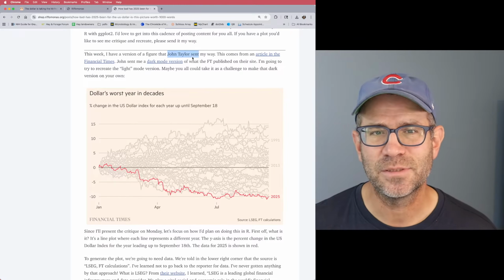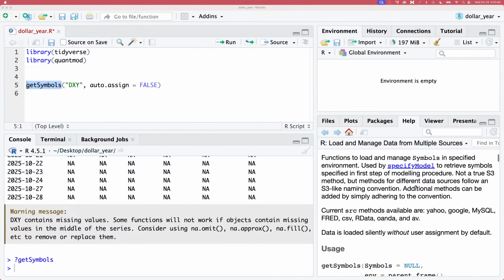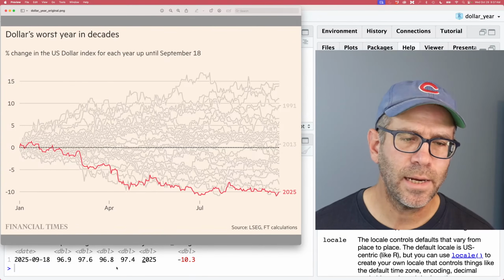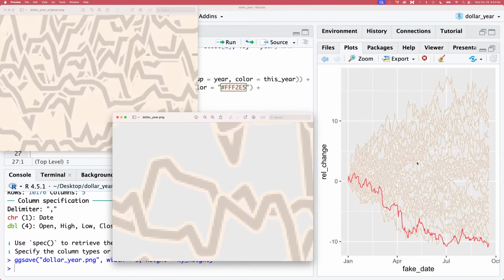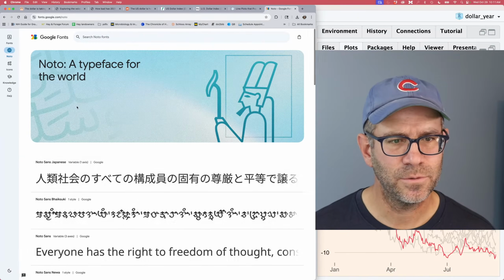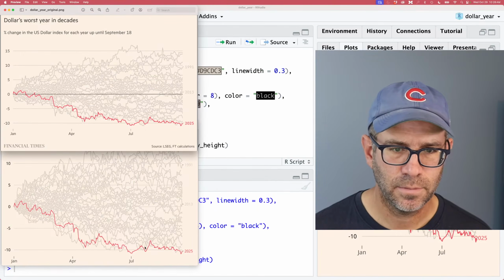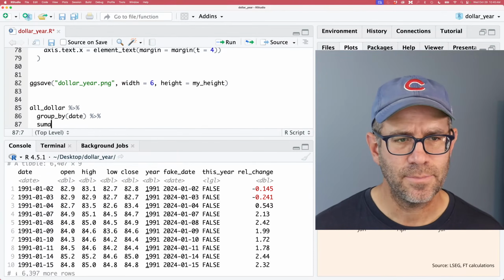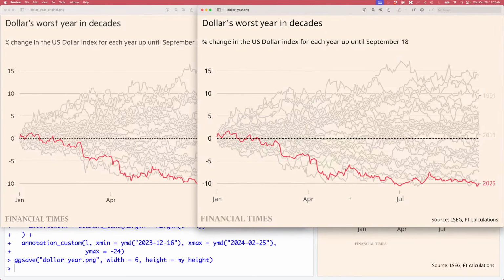Recreating graphic from the FT showing the year to date change in the US Dollar Index (CC377)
Pat recreates a line plot from the Financial Times that shows the year to date change in the US Dollar Index (DXY) relative to other years in this livestream.